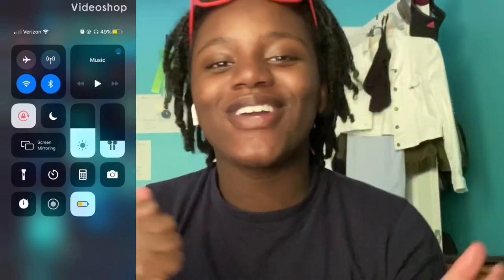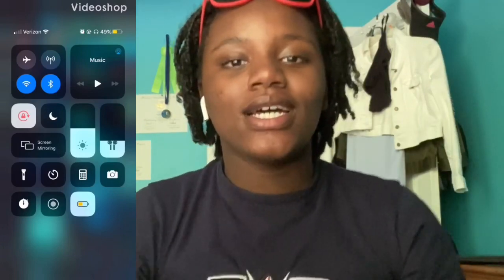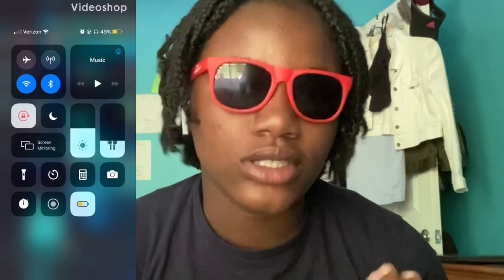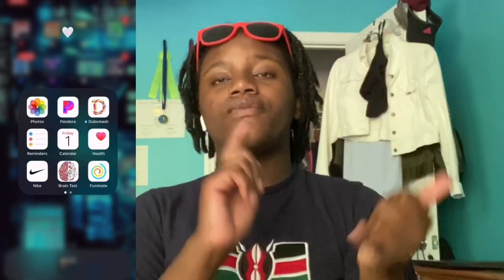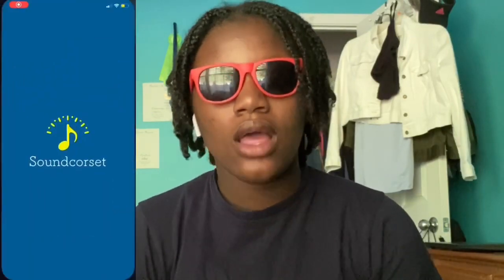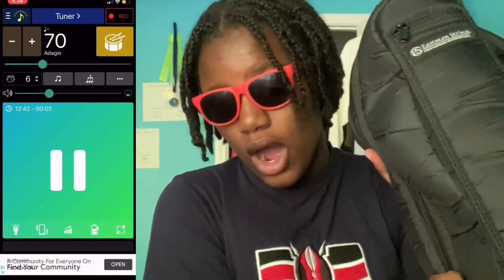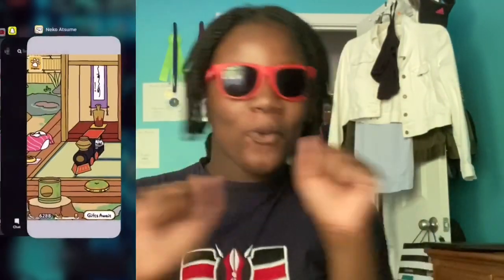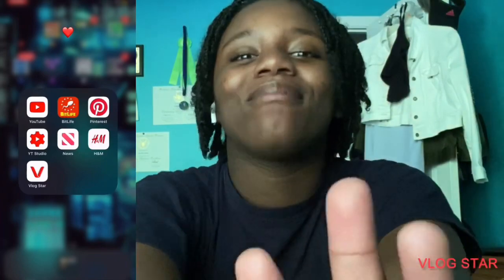Whats on my iphone 11?📱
Hey guys it’s danielle here and i’m back with another video! So today i just showed you guys what’s on my green iphone 11. I got this phone right before christmas and basically the only things that change are my lock and home screen and what apps i have on my phone.Hope you enjoyed!

FAQ:
Name: Danielle 😗✌🏾
Age: 13 😬
Grade: 8th 🤷🏾‍♀️
Ethnicity: Jamaican 🇯🇲
Bday: June 28😌
Born in: New York 🤗
Live in: Georgia🥱
Hobbies: Youtube, Dance, Soccer, Cello 🤓
Editing app: Videoshop
Camera: iphone 11